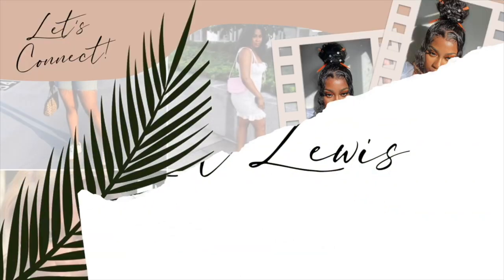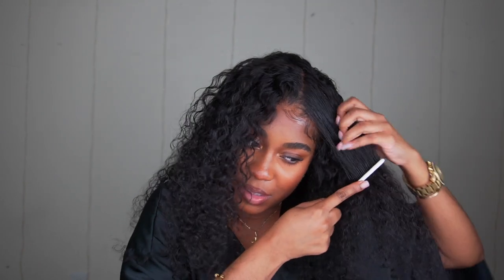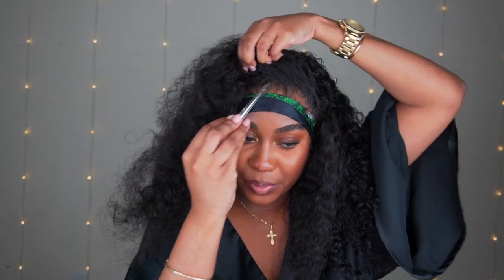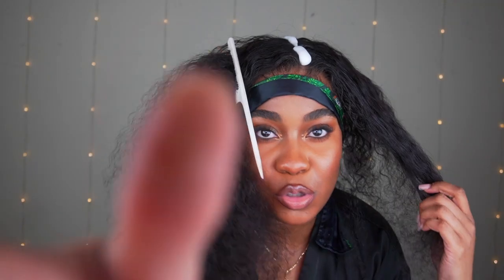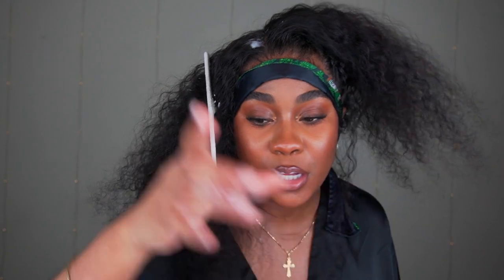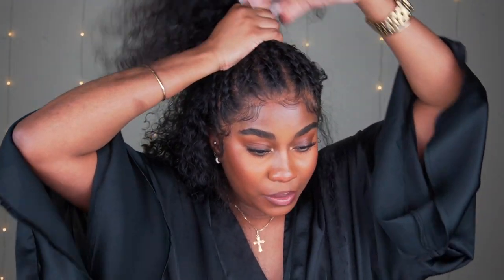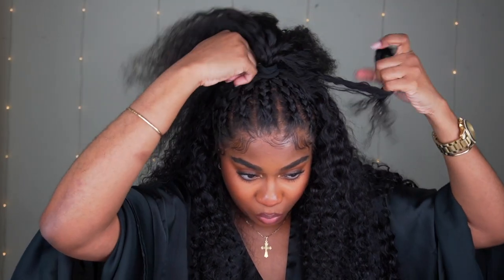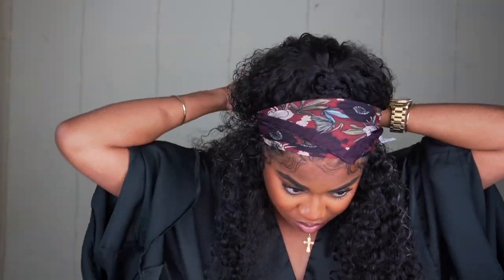Braiding a lace frontal 101 | Tips and Tricks Ft Beautyforeverhair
☛Get Extra $10 Off Use Special Code:beautyytb

WIG PRODUCTS FREQUENTLY USED:

Ruby kisses 3d face creator foundation #14